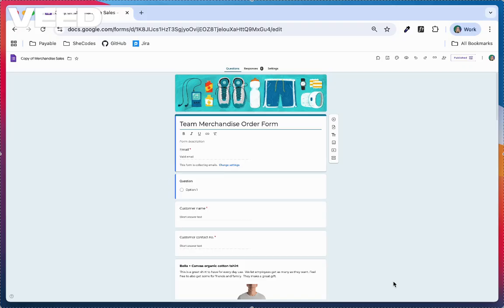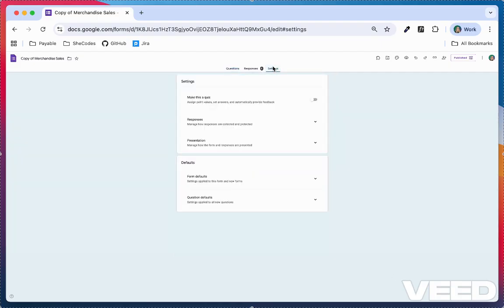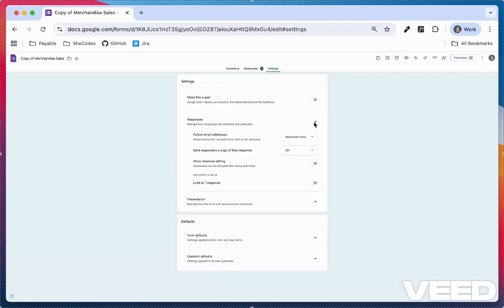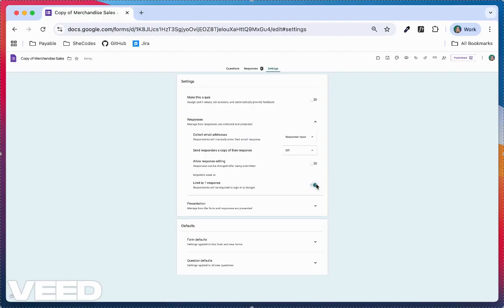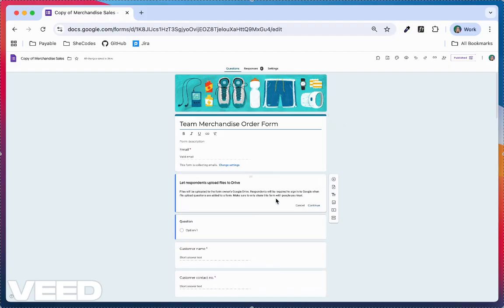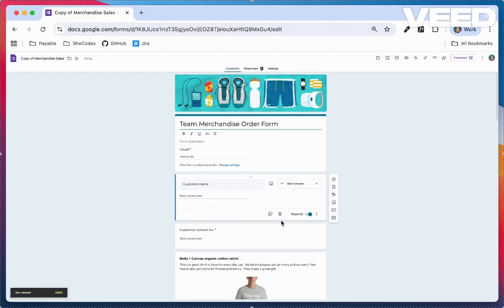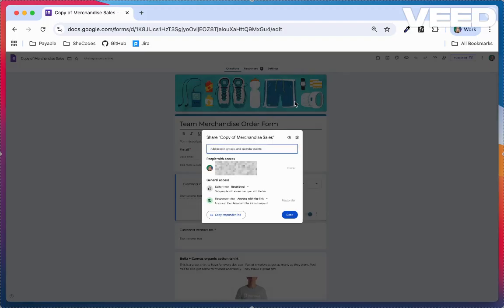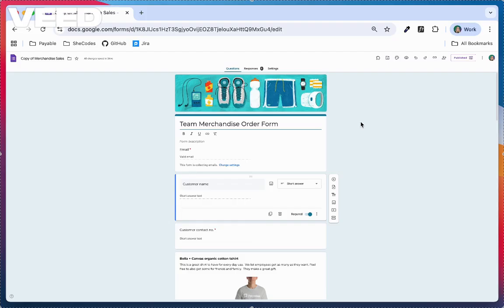Help! Google Forms Login Required - How to Fix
Google Forms is such a powerful and accessible tool, and you may want to ensure that accessibility is passed on to your users. If your Google Form is requiring submitters login to a Google account and you want to remove this barrier, watch our short video to learn about common causes and solutions.

00:45 Email Collection Setting
01:05 Limit to 1 Response Setting
01:20 File Upload Questions
01:44 Publishing Settings

Resources
1. Google Forms
2. Payable Forms Google Marketplace Install
2. Getting Started with Payable Forms